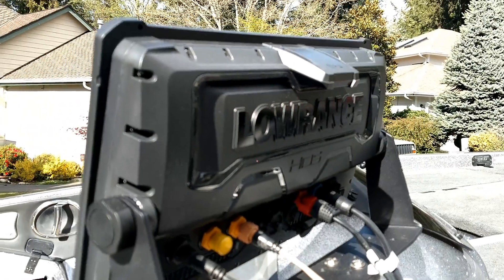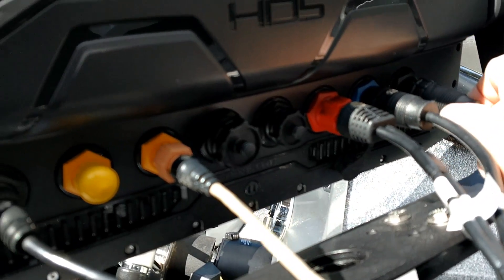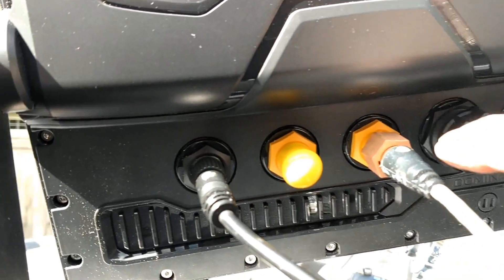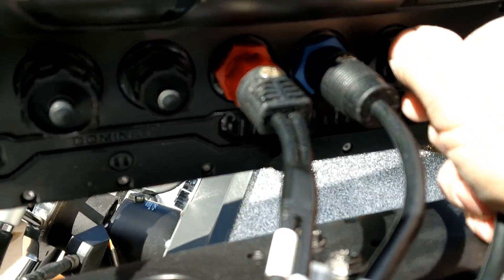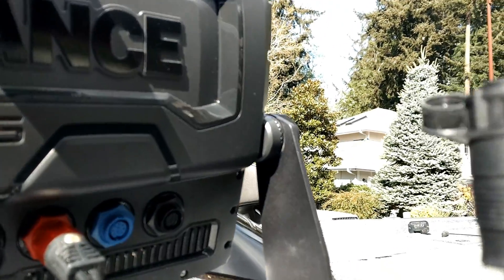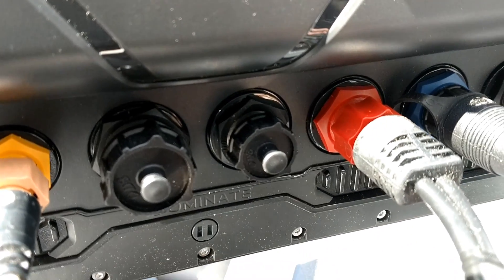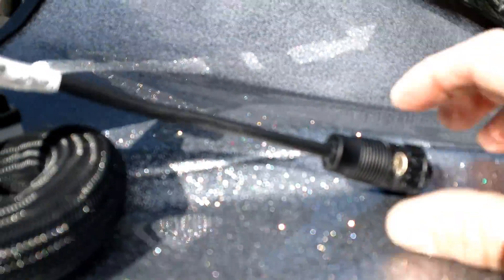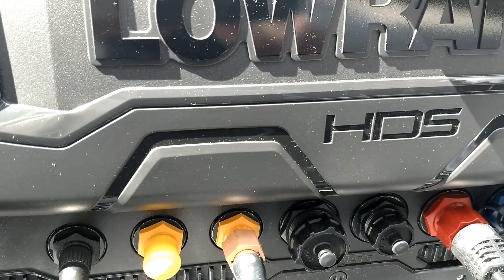Lowrance Cable Trick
This tip will show you how to quickly and securely attach your Lowrance cables, even at night. This simple DIY modification works with transducer cables, power cables, ethernet and NMEA 2000 cables. By doing this trick you will get all connected quickly with no damage to the pins or connectors, and you will have less frustration. Ciao!

You may know, but I use YOLOtek gear to power my action camera. YOLOtek says AlwaysBeRecording and there is nothing like knowing you got it all on video. Have you ever had a GoPro battery die at the wrong time? Not anymore with YOLOtek!